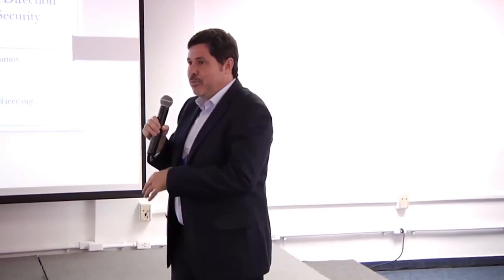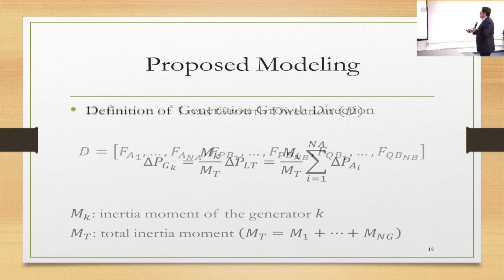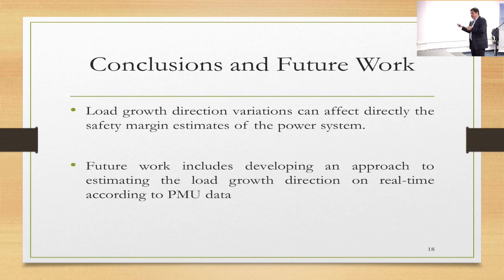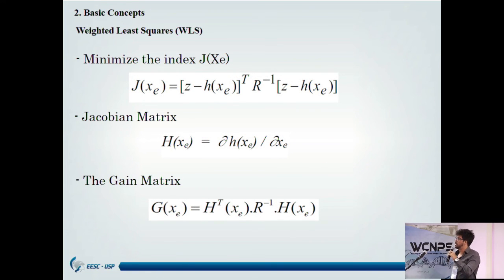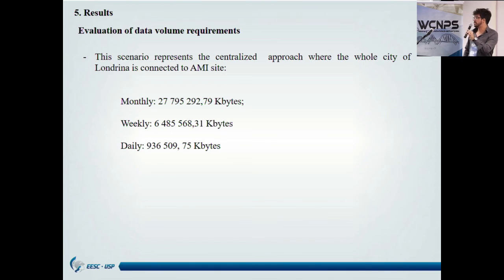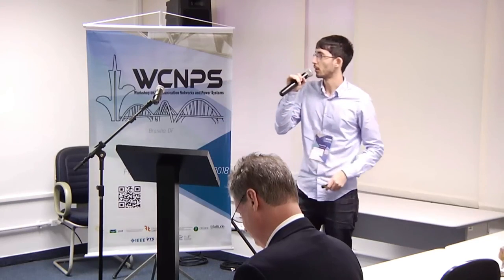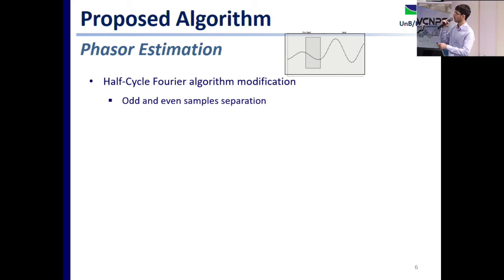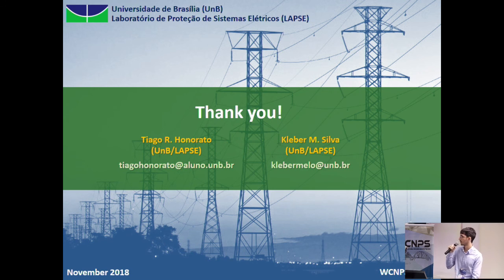Session on Power Systems I